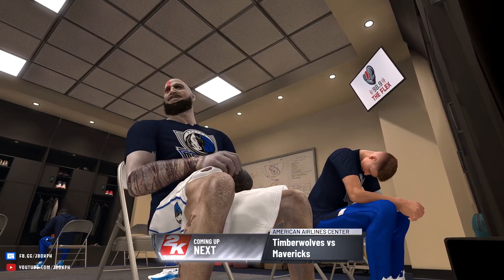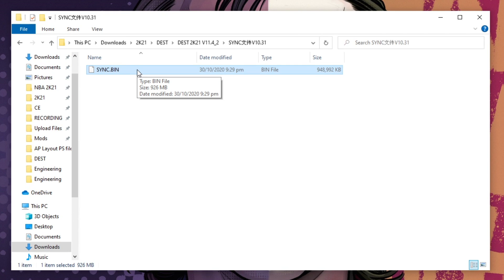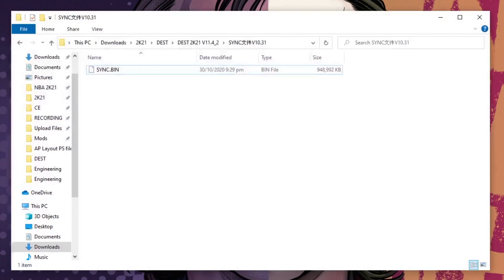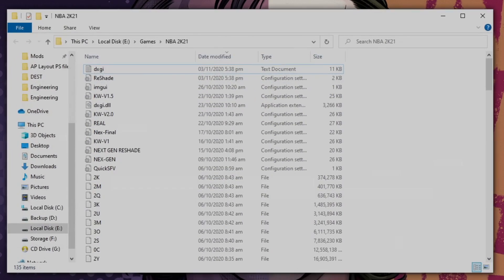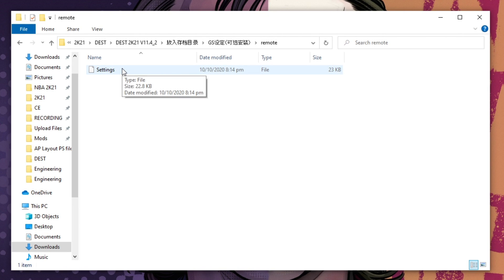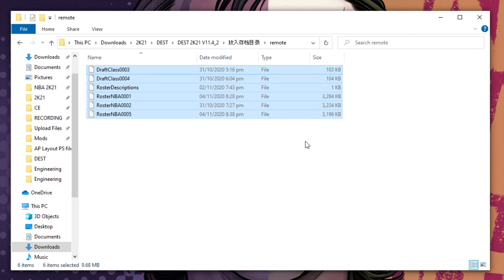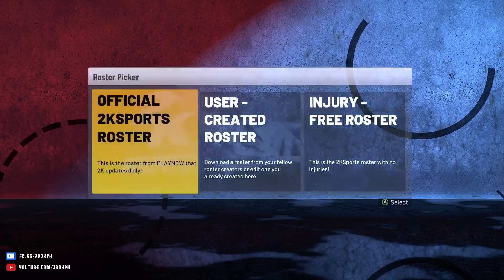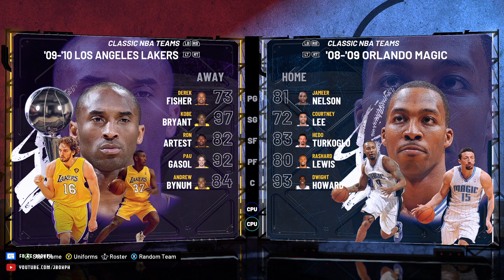How to install DEST Roster in NBA 2K21 OFFLINE VERSION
CREDITS AND THANK YOU TO ALL 2K21 MODDERS

PC SPECS
CPU: RYZEN 5 3600
MOBO: MSI B450M PRO-VDH MAX
RAM: 16GB DDR4 TFORCE TUF Gaming
GPU: SAPPHIRE NITRO R9 380X